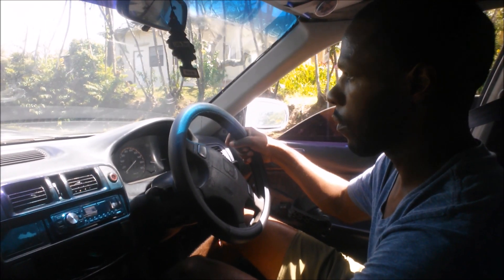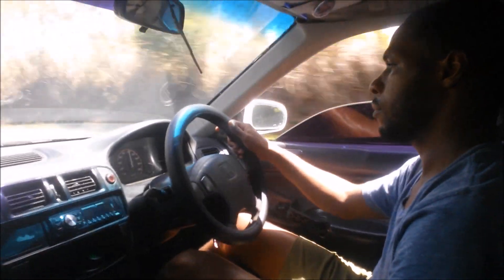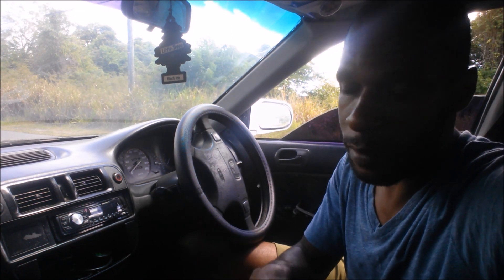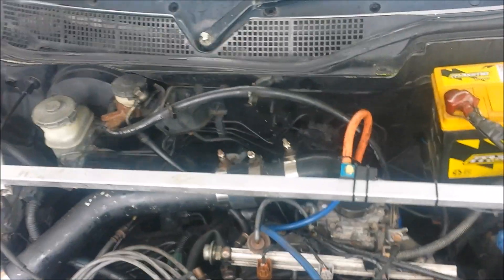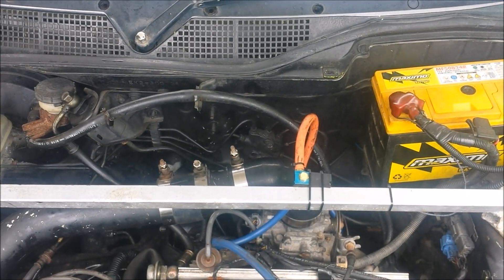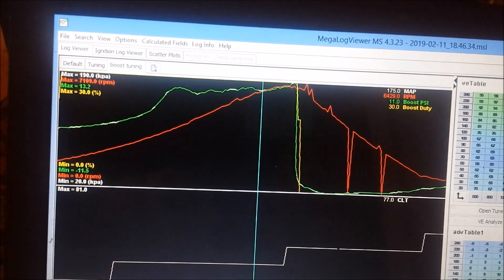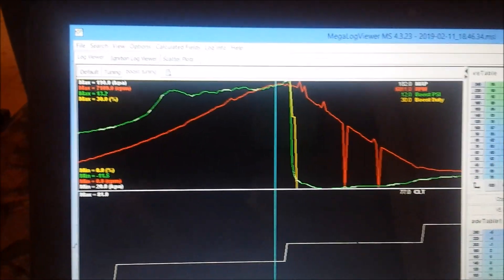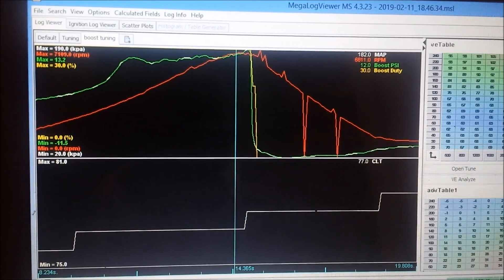Testing Out Electronic Boost Control With Speeduino ECU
Testing out Speeduino open loop boost control on my turbo SOHC Honda Civic.

If you like the channel and want to see it grow